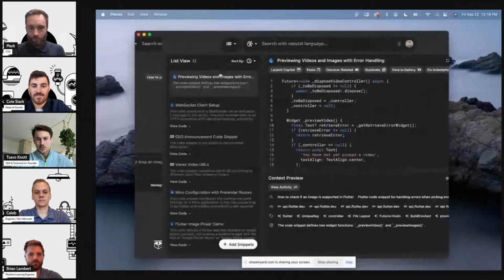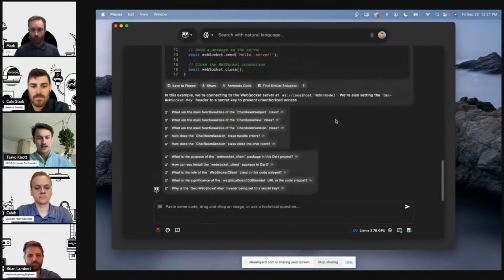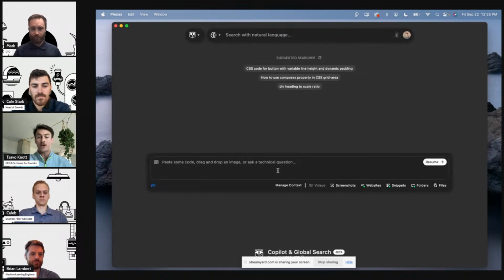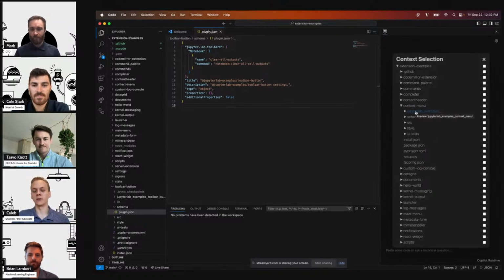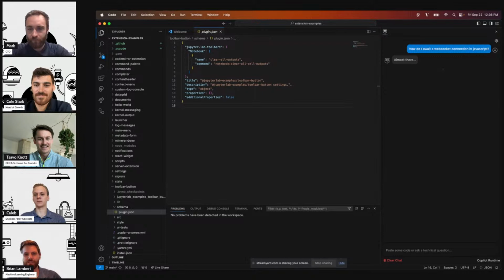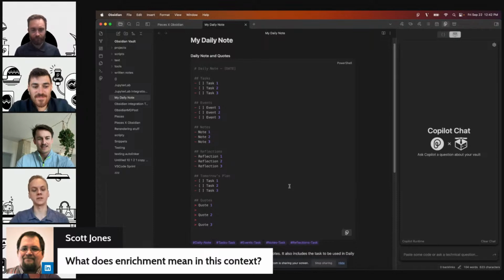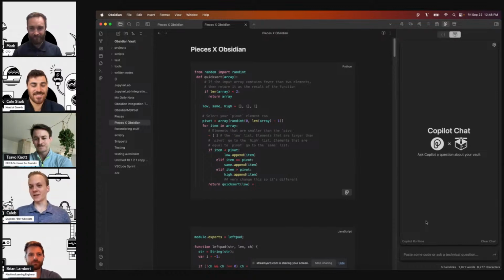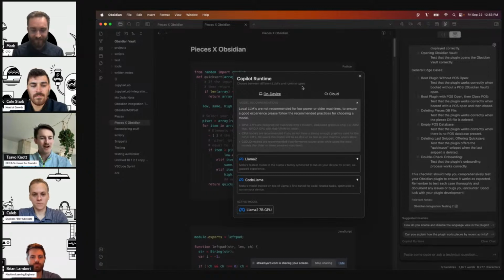Local LLMs and Integrations - Livestream Q&A 🔴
Welcome to the next frontier of intelligent development!

We’re taking productivity to the next level with the new evolution of our plugins like VS Code and Obsidian. Now, with the Pieces Copilot equipped with local LLMs and embedded right into your favorite development platforms, you can say goodbye to constant context-switching, and say hello to smarter, faster, and more intuitive coding.

Join our upcoming AMA session to learn how these new features can unlock your full potential as a developer!

00:11 Introduction
3:28 Unique Copilot Features
5:45 What Are LLLMs?
9:27 Pieces For Developers & Pieces OS
12:54 Right-Click Copilot Integrated & Continuous Regrounding
15:15 RAG & Copilot Demo in Desktop
24:06 Workflow Activity & Proactive Saving
26:34 Copilot in VS Code Demo & Value of Context Setting
39:43 Obsidian Demo & Future Copilot Capabilities
50:55 Support Highlights
52:31 What Makes Pieces Unique?
54:16 Overview of Obsidian Demo
55:11 Do LLMs Support Multi-Language?
57:21 Pro, Pro + Cloud & Teams Plans
58:42 Upcoming Features & Closing Remarks